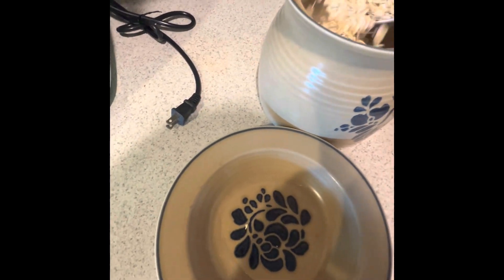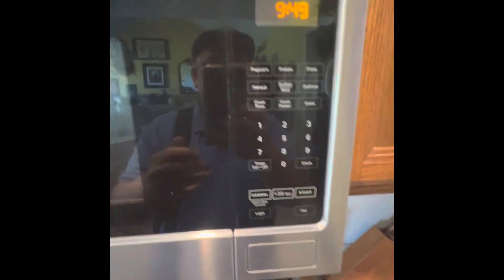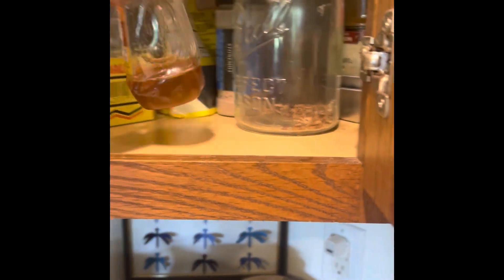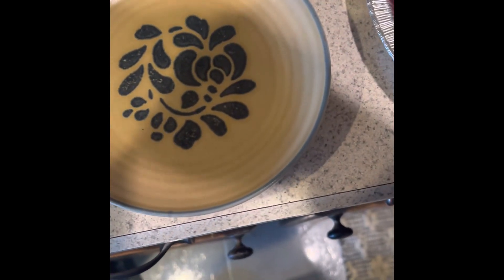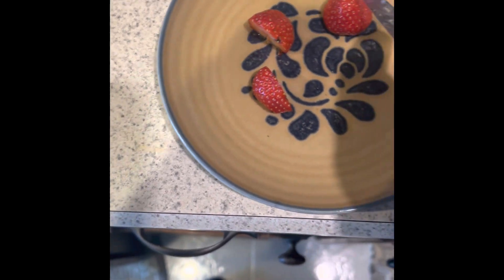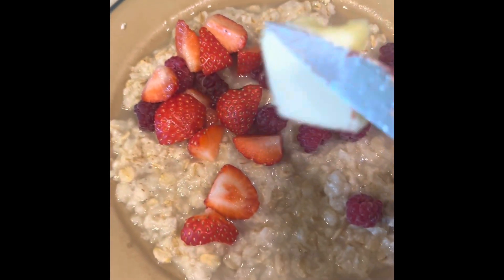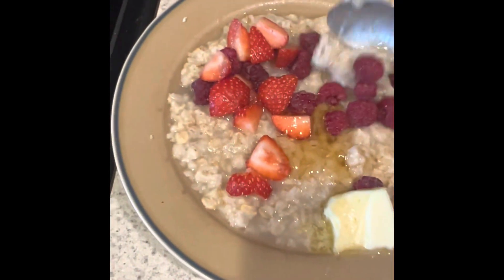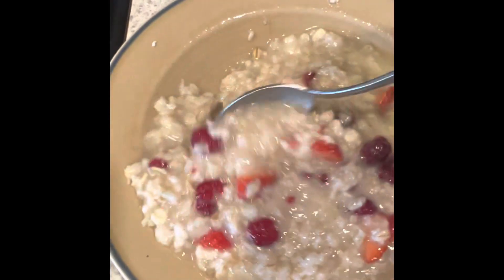Making Old Fashioned Oatmeal with Fresh picked strawberries and raspberries.